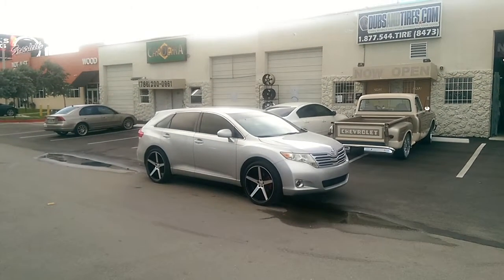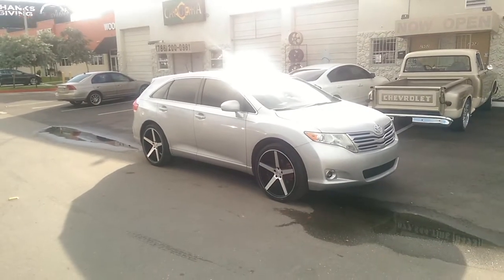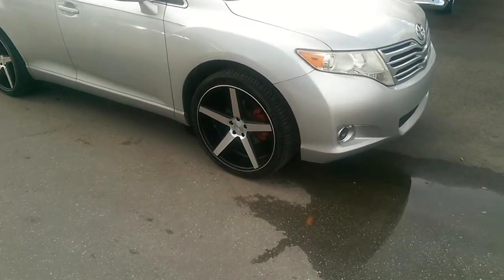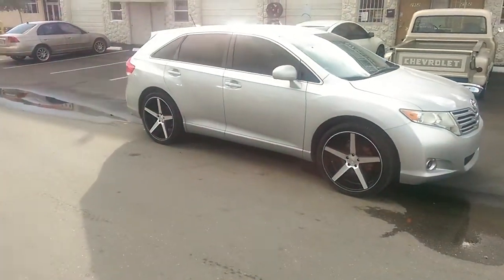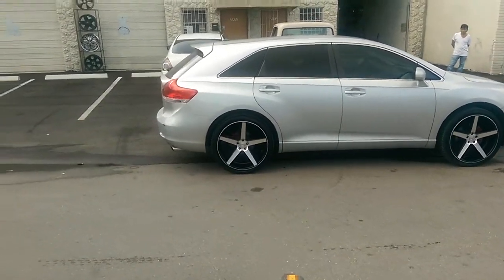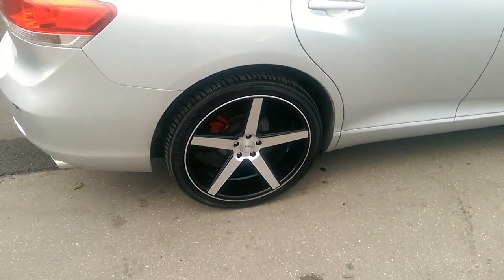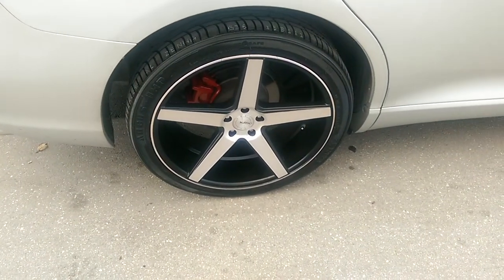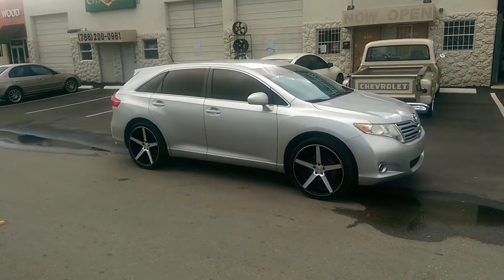877-544-8473 22" Inch KMC KM685 District Black rims 2010 Toyota Venza Concave Wheels Ft. Lauderdale